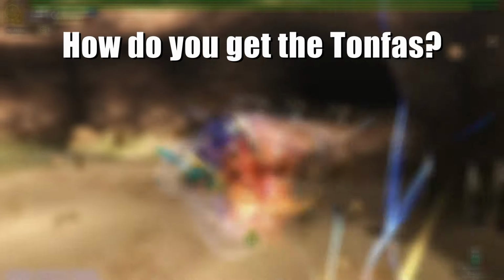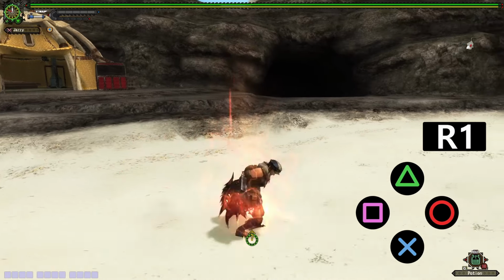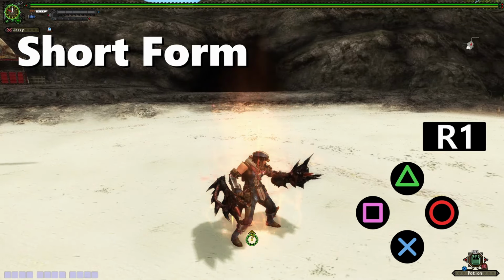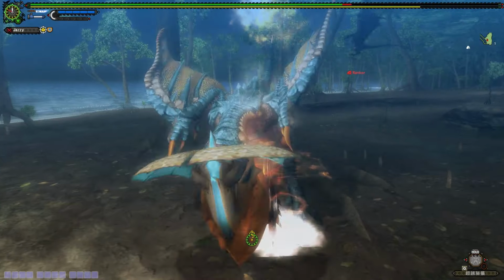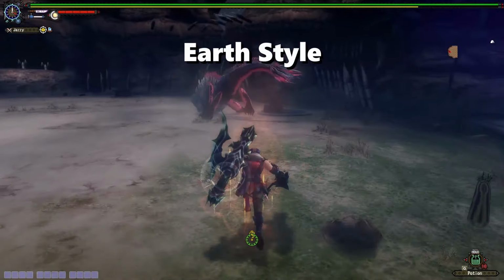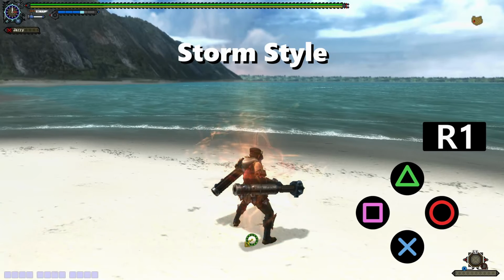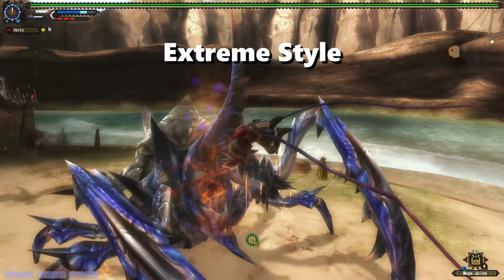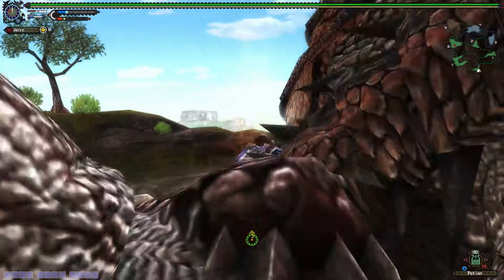Monster Hunter Frontier Z | Tonfas Weapon Guide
With Frontier being more and more accessible, information is more and more important, but some of it is lacking, or hard to find, so I wanted to start making it more easily available for everyone, and share the love I have for this game, please leave a comment down below for any info I could have very well missed, if you liked it, disliked it, please let me know so I can improve in future guides